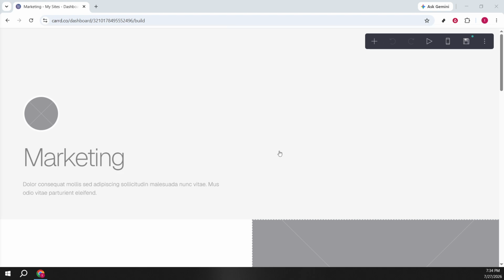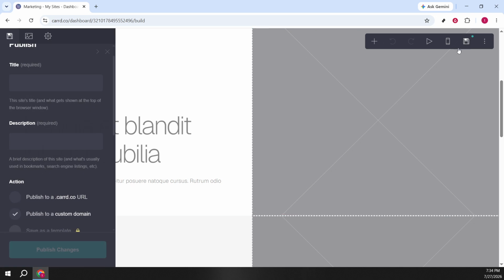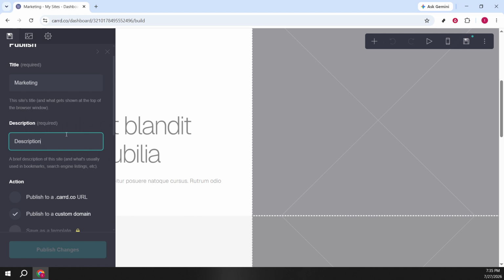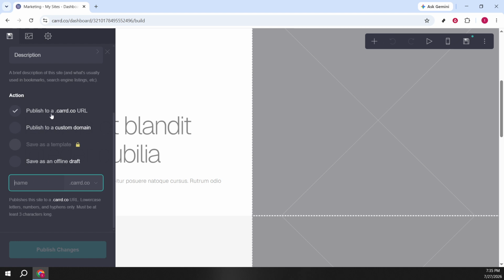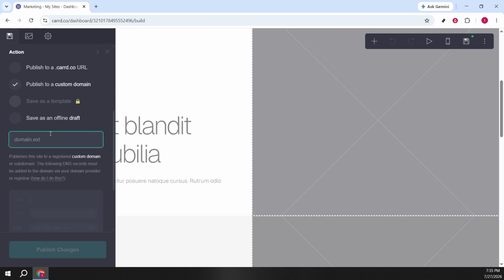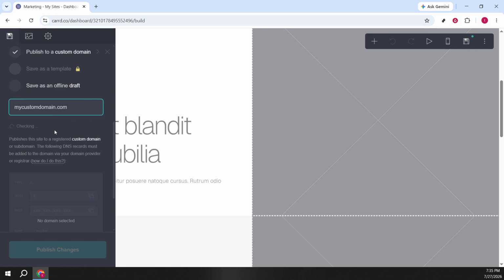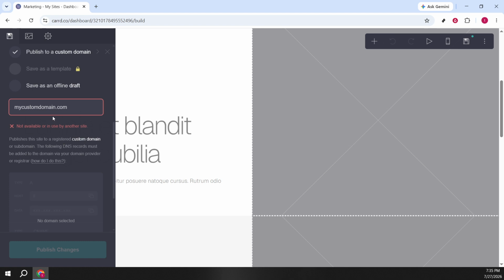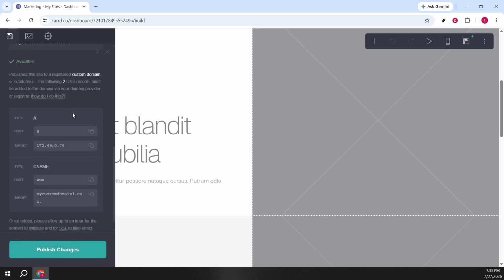How To Publish Landing Page On Carrd [2026 Guide]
How To Publish Landing Page On Carrd